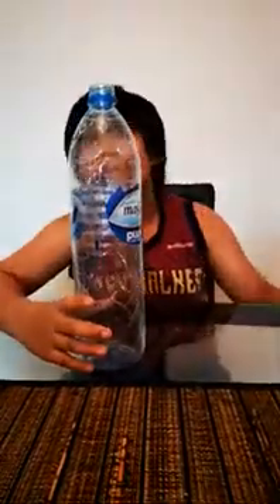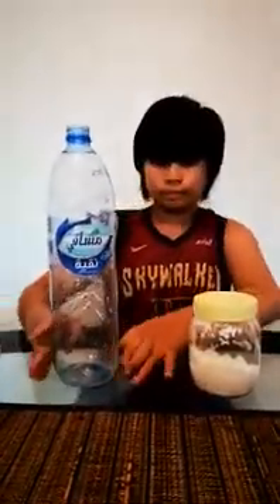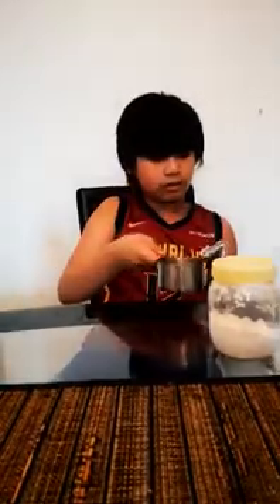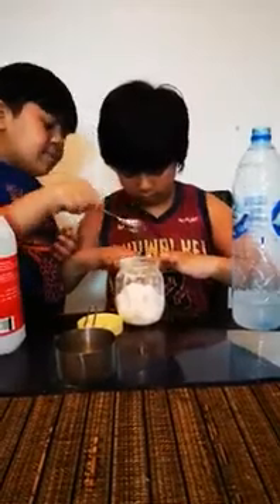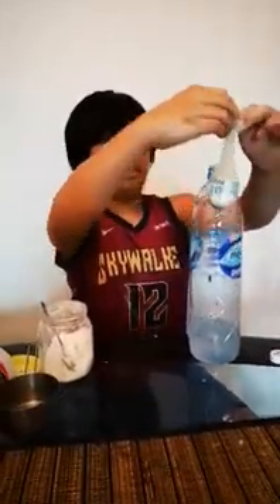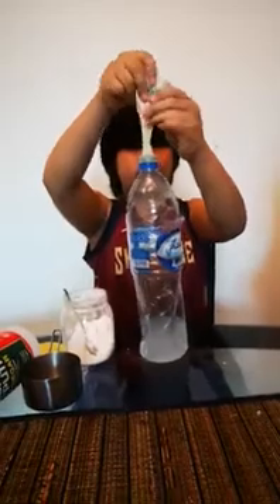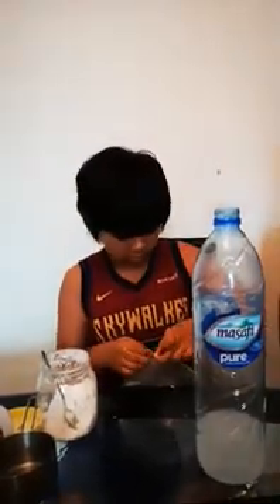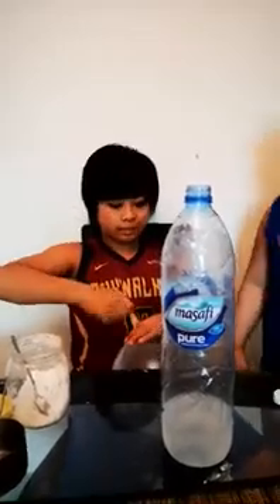How to Inflate Balloon Using Vinegar and Baking Soda- Chemical reaction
Homeschooling approach.
Science experiment
How chemical reaction inflates the balloon
Materials used: Vinegar and Baking Soda, Water bottle, Balloon
Grade 5 project.